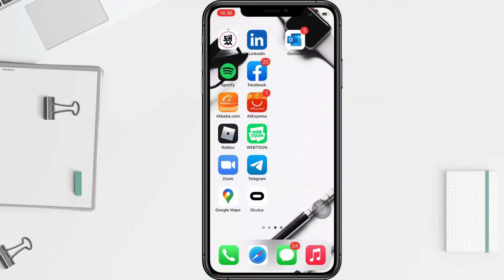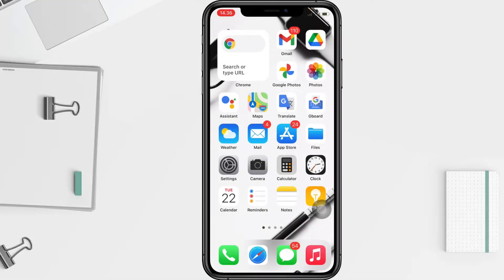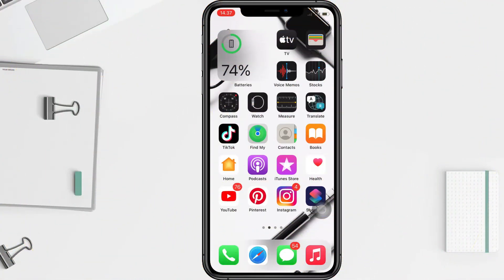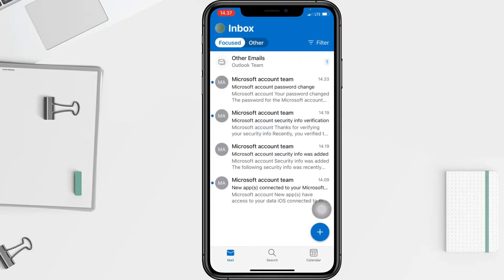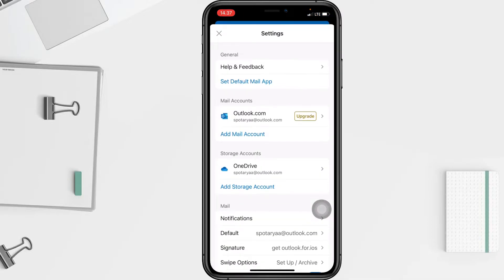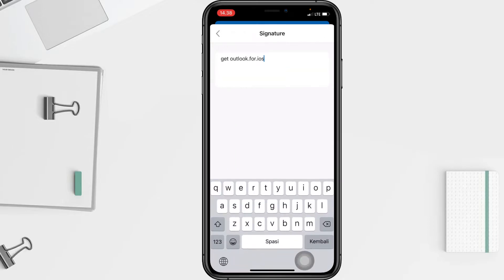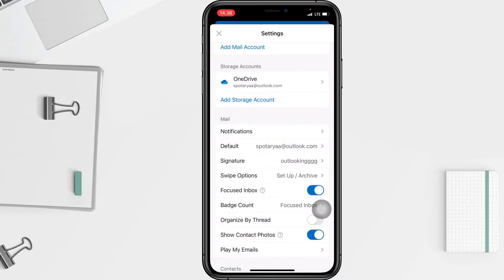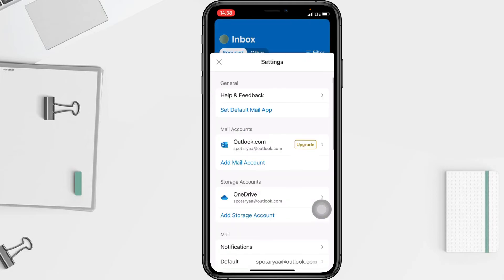How To Add Signature In Outlook On Iphone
How to add email signature in outlook on iphone? how to create email signature in outlook?

As we all know, Microsoft Outlook is a popular mail client application. Not only user friendly, Outlook provides a lot of email features that you can use. One of them is an email signature. Then, what is an email signature and how to create a signature in Outlook?

What is Email Signature?

Email Signature is the text that is located at the end of the email. Email signatures are usually text containing the email owner's name, website address, and information about the email owner.

The function of the email signature is as a promotional medium, to simply providing personal information about who sent the email. For those of you who use an email domain for a company or business, it is highly recommended to add this email signature in your email application. In addition to promotional media, email signatures can also be used to increase brand awareness.

Adding an Email Signature in Outlook, you can do it via a browser or through an application on the device you are using. If using an iPhone you can follow the steps as I show in this video to create an Email Signature.

*this video is related to :
how to create email signature in outlook
how to add email signature in outlook
how to add email signature in outlook on iphone